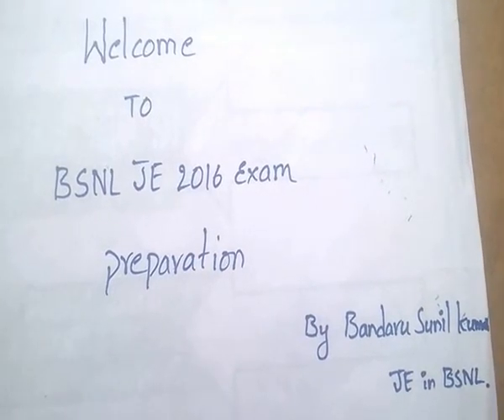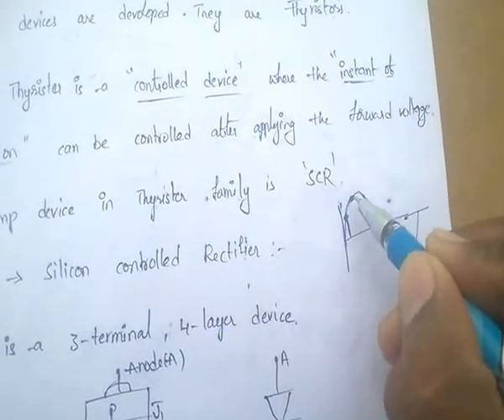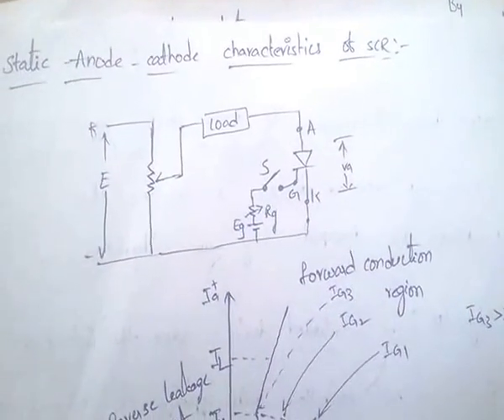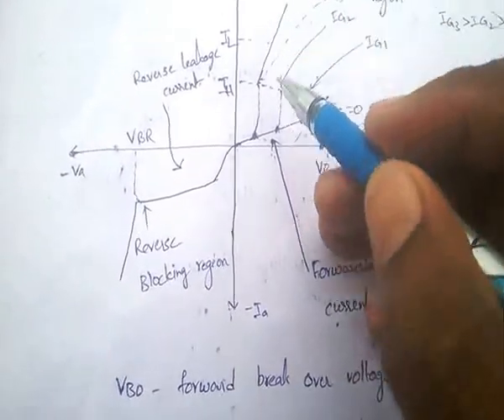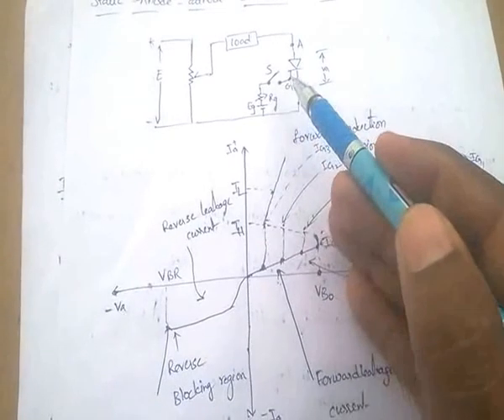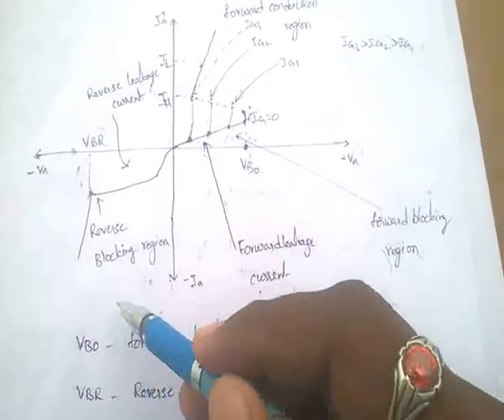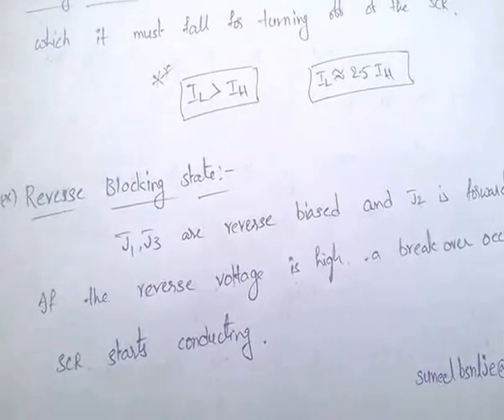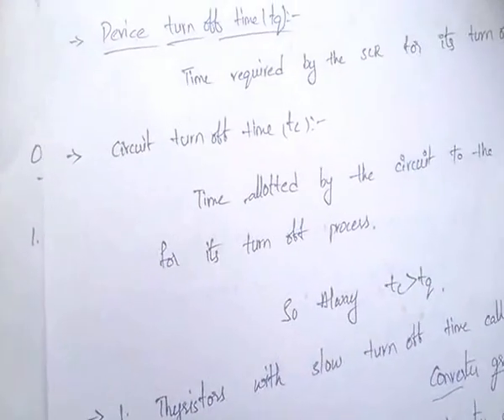RRB JE/RRB SSE/BSNL JE/SSC JE JOBS NOTES - ELECTRICAL PART4-PHASE CONTROLLED DEVICES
in this specialization- electrical part 4 video i explained briefly on phase controlled  devices and circuits ...RRB JE/RRB SSE/BSNL JE/SSC JE JOBS NOTES - ELECTRICAL PART5